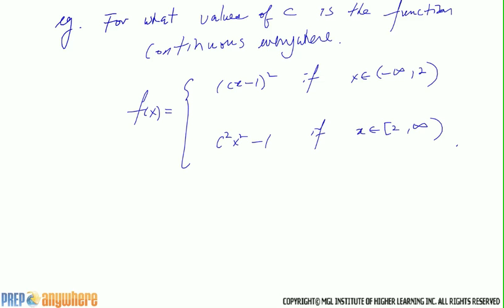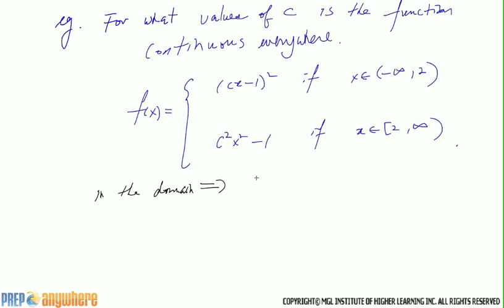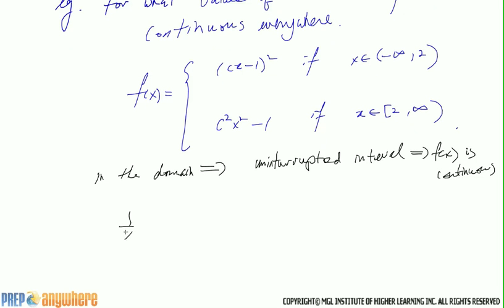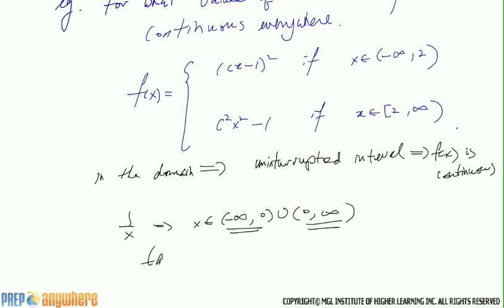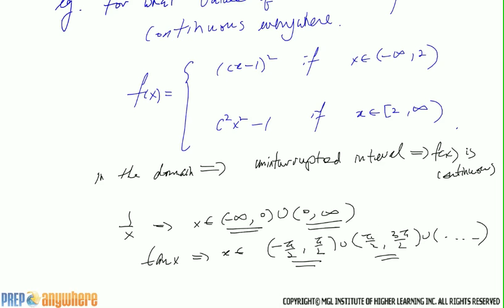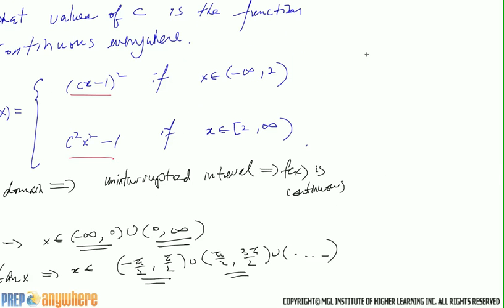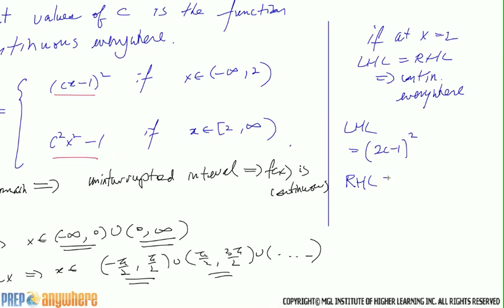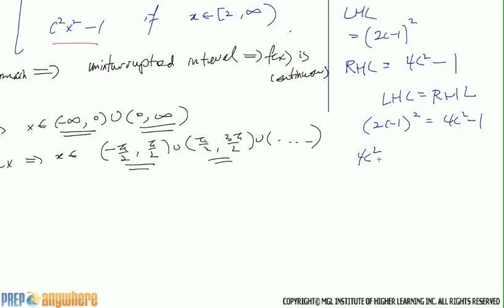10. Find c so that function is Continuous everywhere